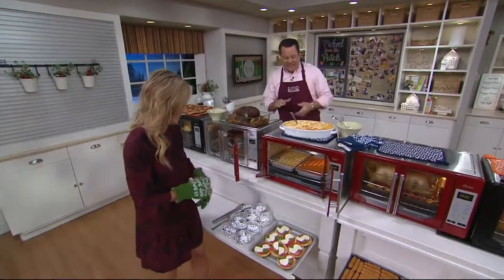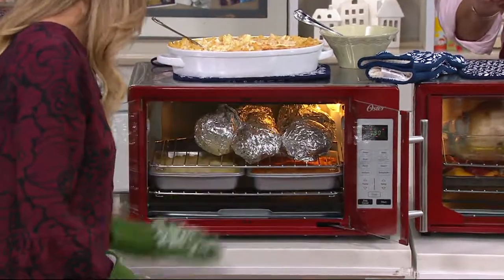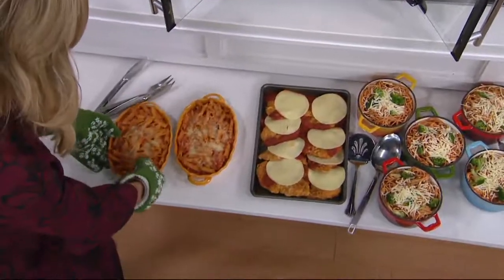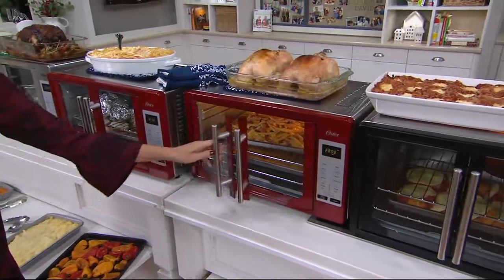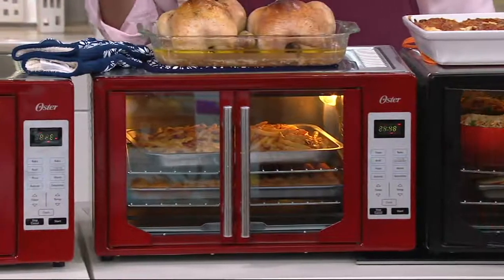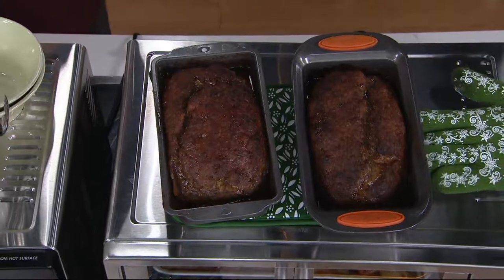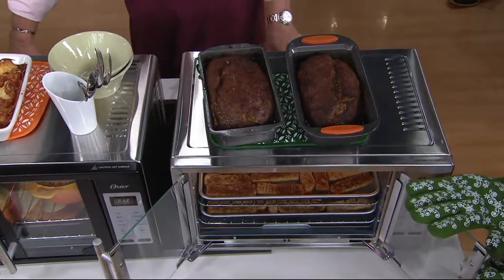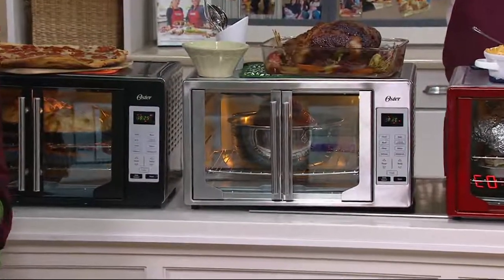Oster XL Digital Convection Oven with French Doors on QVC